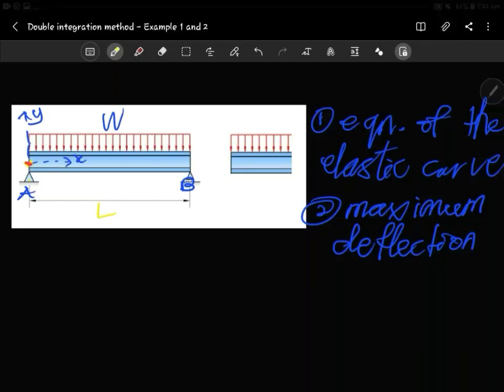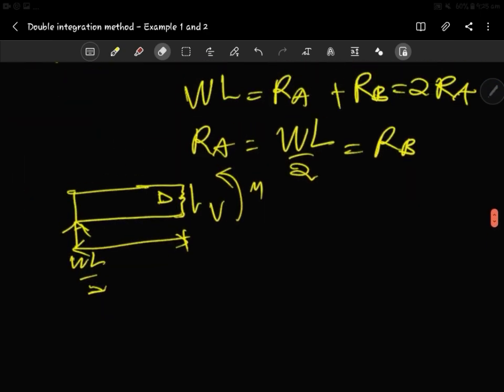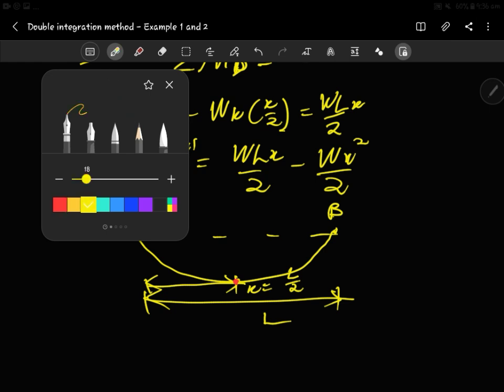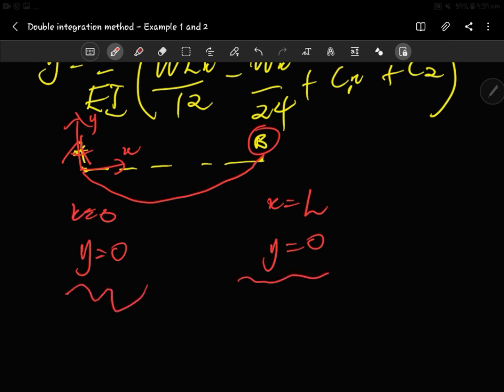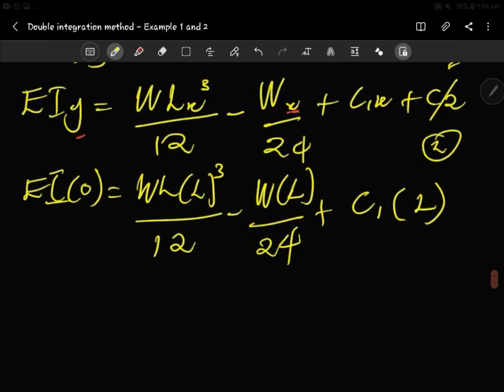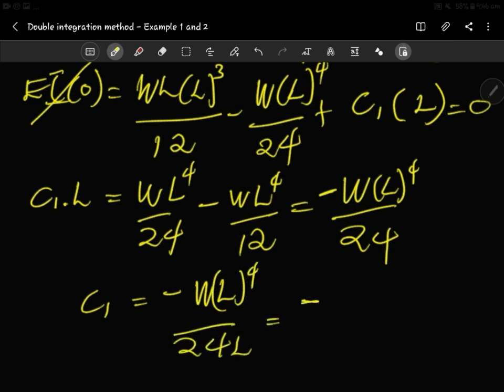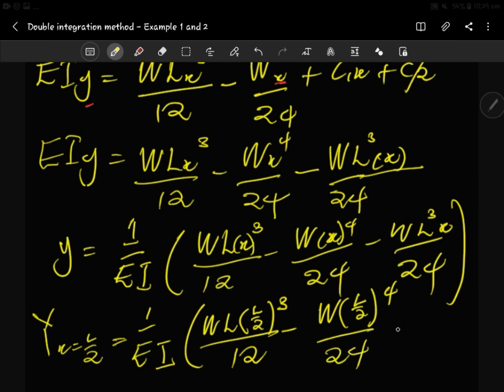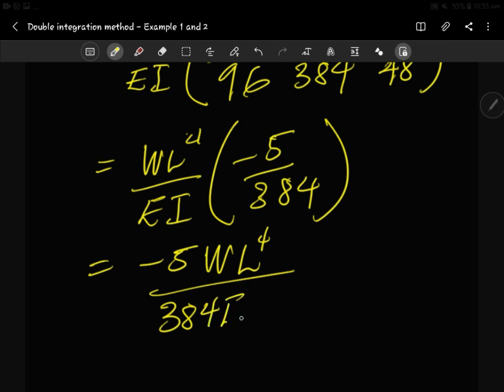Deflections in Beams Example 2 | Double Integration Method | Eqn of elastic curve | Slope of beam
Beam bending under load.

Equation of elastic curve

# Slope and Deflection of beam

lateral displacement of beams.

Beam sagging due to forces.

Vertical deviations in beams.

Structural flexing in beams.

Beam deformation from applied loads.